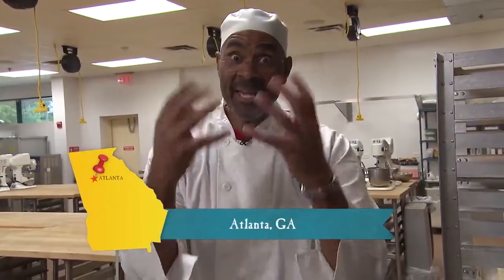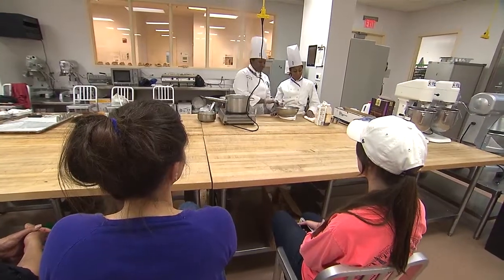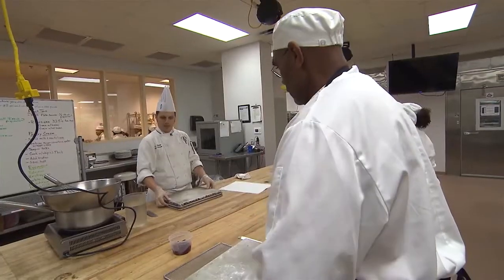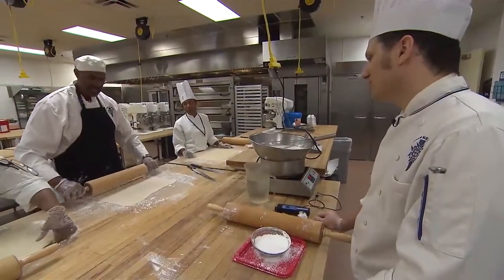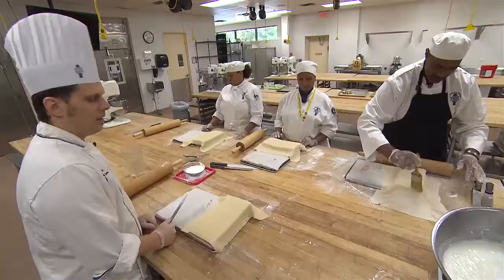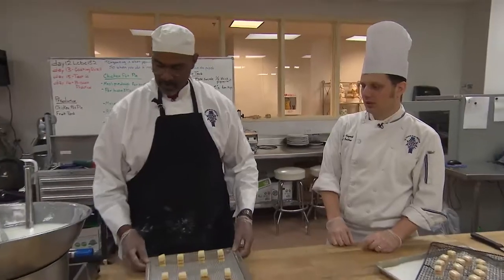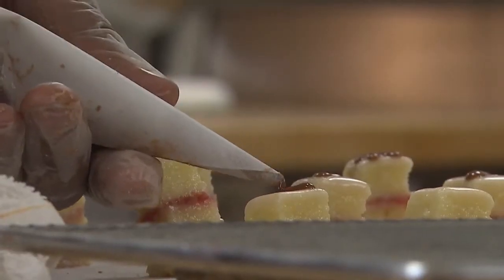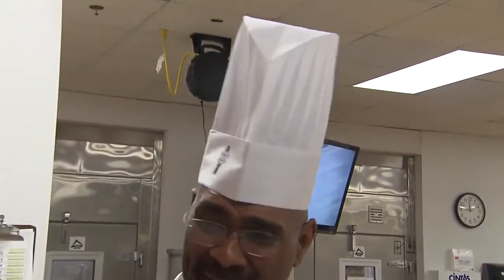Georgia Traveler E803 - Petit Fours